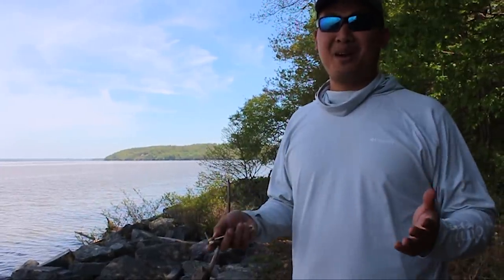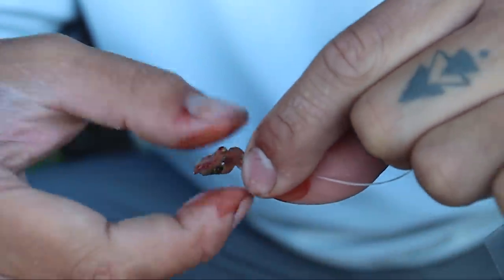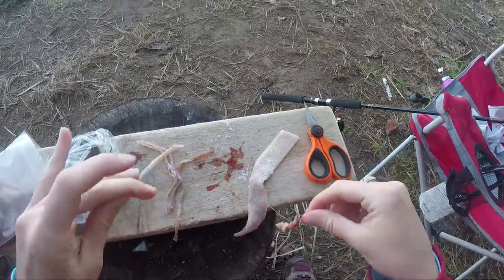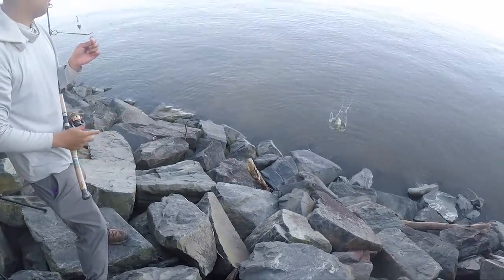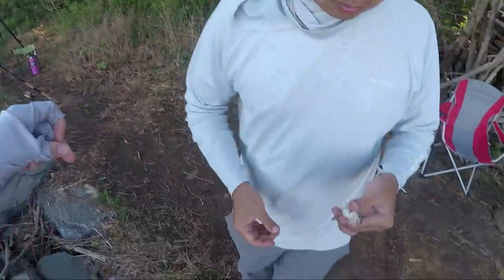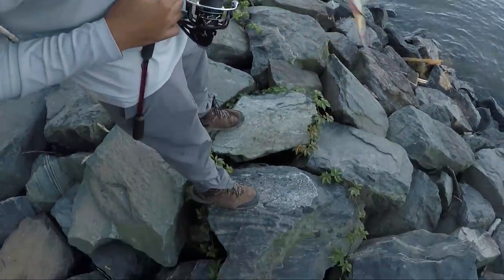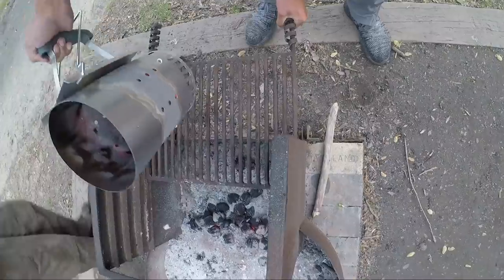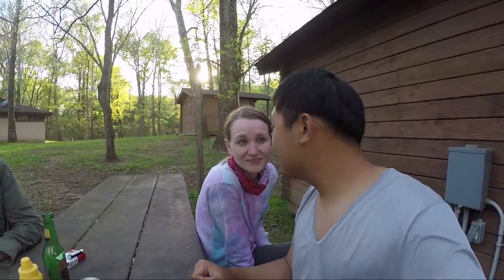Our Catch and Cook Camping Adventure!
Erin and I are camping and fishing in the Susquehanna river. Today we are doing a catch and cook at our campsite! Striped bass season is slow, probably from the over fishing and flooded waters... Today we target white perch because they are in season. The striped bass need a break from us catching them this year.

6030 Marshalee Drive #151, Elkridge, Md 21075, USA